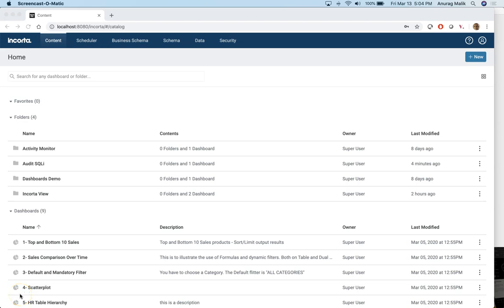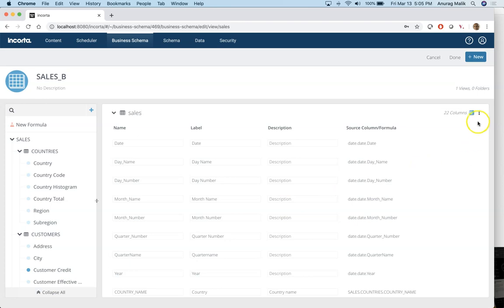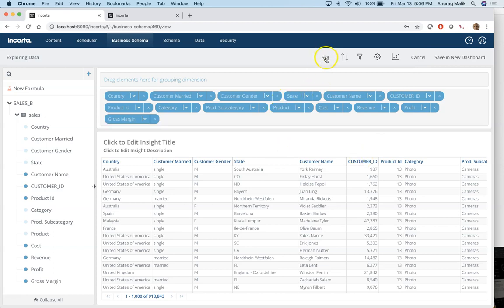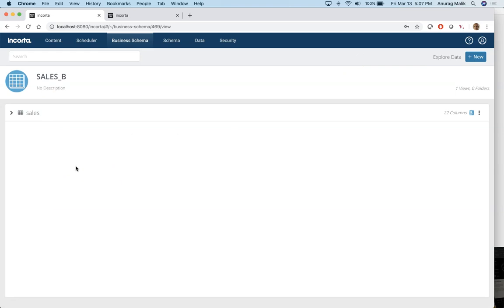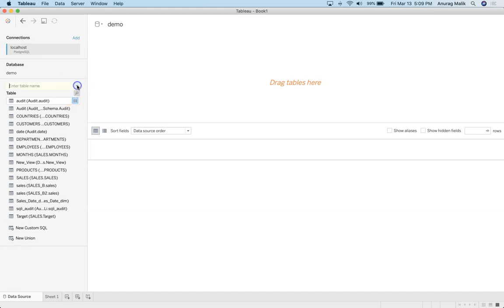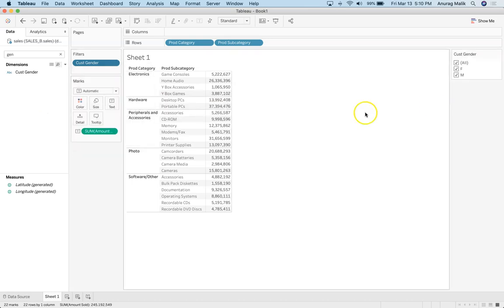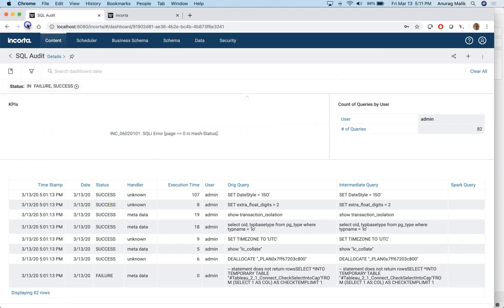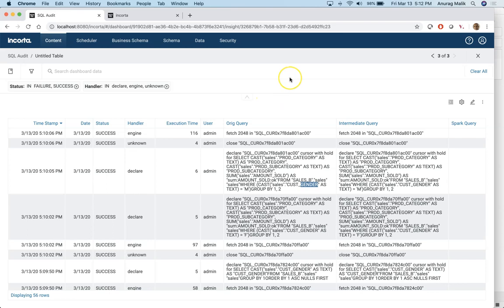Connect Tableau to Incorta: Best Practice